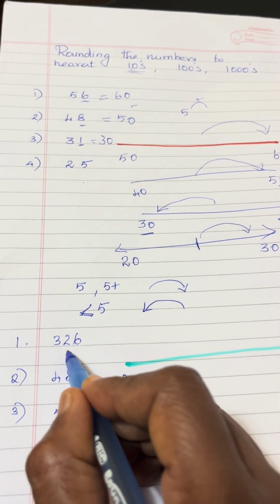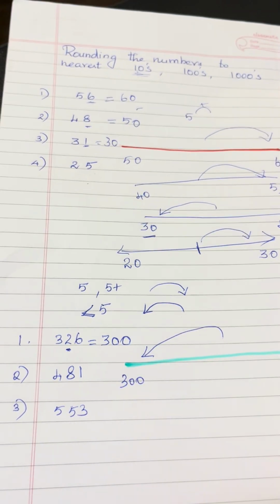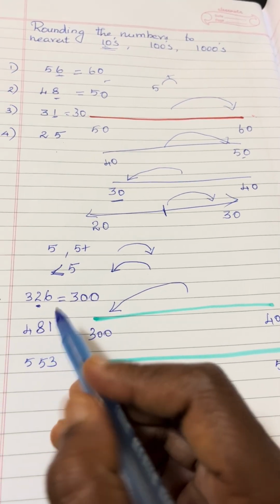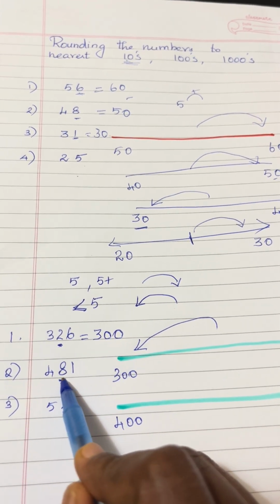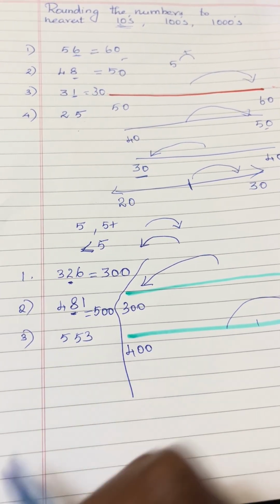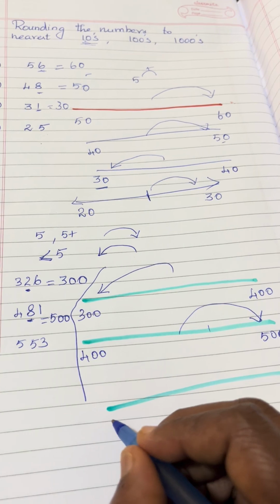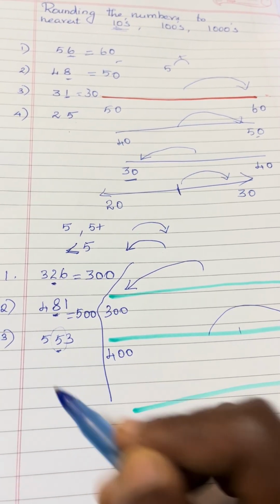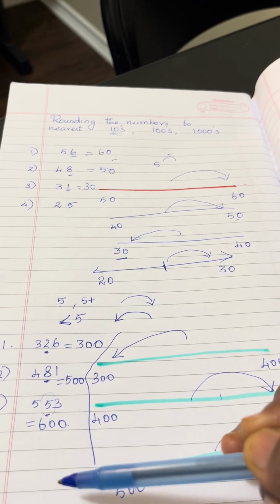Rounding Numbers to nearest 10, 100, 1000